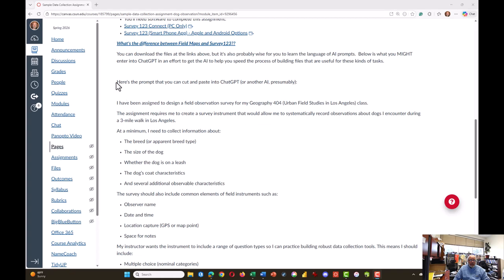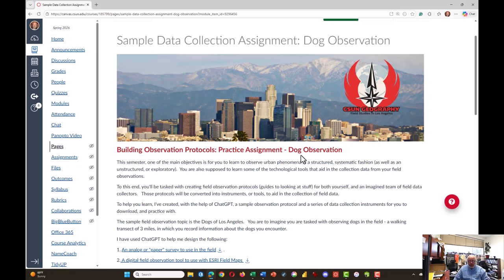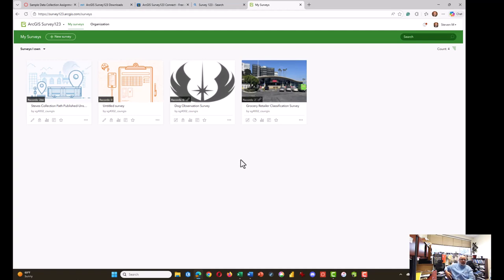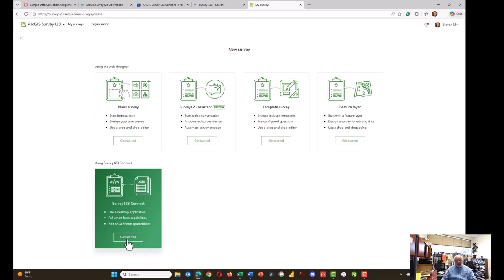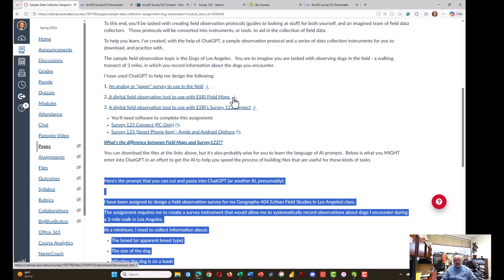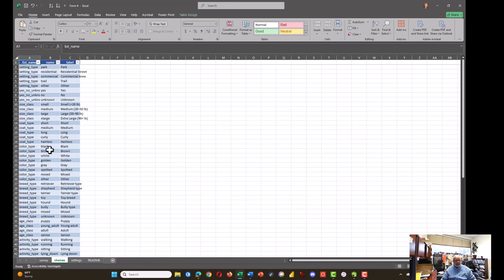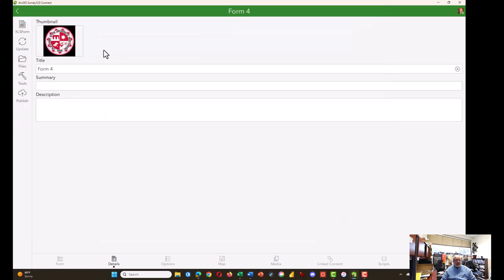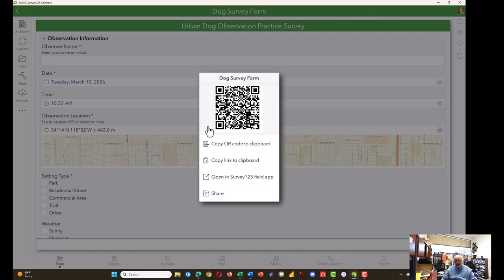Observation Survey with Survey 123 (and AI)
This tutorial leads students in a Geography field class through the process of creating a survey instrument in ESRI's Survey 123 and 123 Connect using an AI prompt.